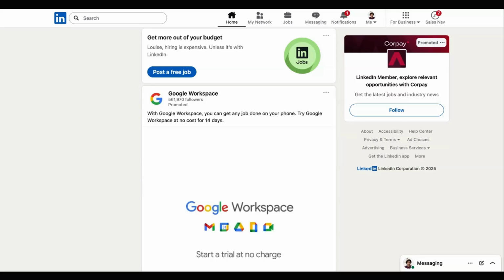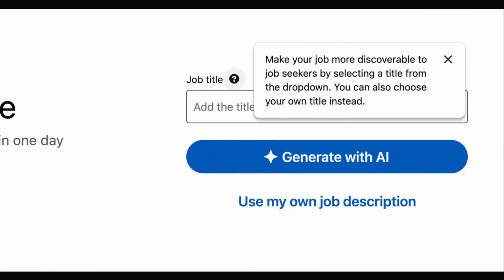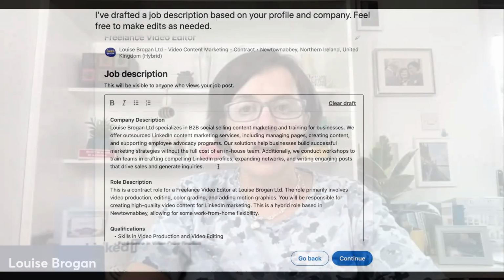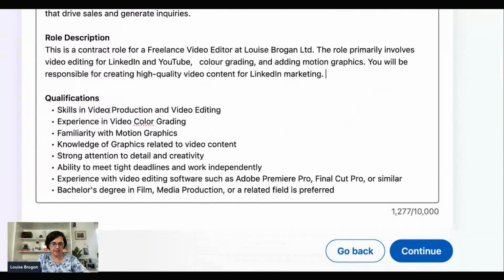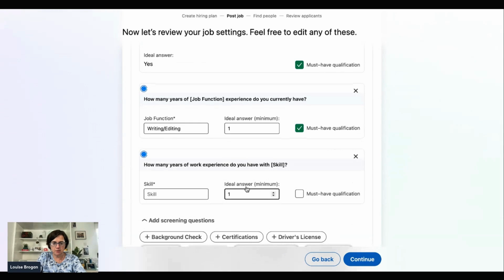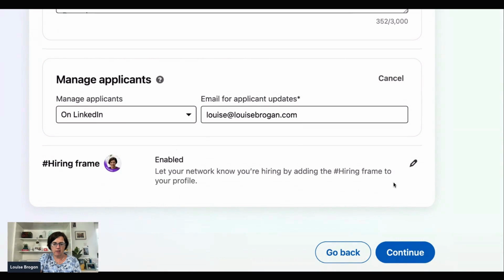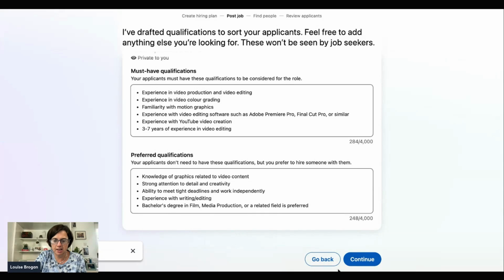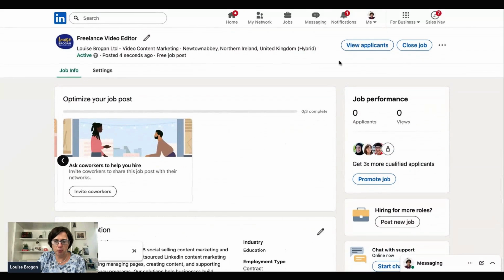Post a Job on LinkedIn with AI Hiring Tool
How to use the new AI hiring tool to post a job on LinkedIn -
we tested this out for you and it took less than 5 minutes to come up with a job description, filters and get the job posted.

Hiring on LinkedIn

Discover how to leverage LinkedIn's new AI hiring assistant to streamline your recruitment process.

 In this tutorial, we walk you through posting a free job, from entering the job title and description, to setting up screening questions and managing applications.

Learn how to utilize AI-generated content to optimize your job postings, making it easier to find the perfect candidate. Whether you're a hiring manager or a recruiter, this video will help you efficiently create and manage job listings on LinkedIn.

00:00 Introduction to LinkedIn's AI Hiring Assistant
00:09 Navigating to the Job Posting Section
00:30 Creating a Job Post with AI Assistance
01:04 Customizing Job Descriptions and Requirements
02:28 Setting Up Screening Questions
03:19 Finalizing and Posting the Job
04:45 Managing and Promoting Your Job Post
05:09 Conclusion and Additional Tips

This week I'm showing you how to post a free job using LinkedIn's AI hiring assistant! This new feature can help with your job description and streamline the hiring process.